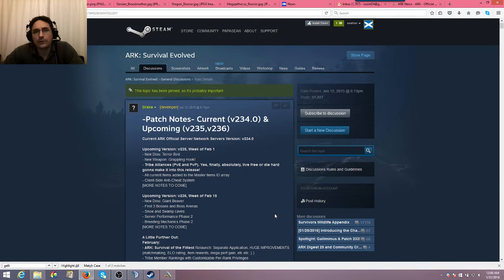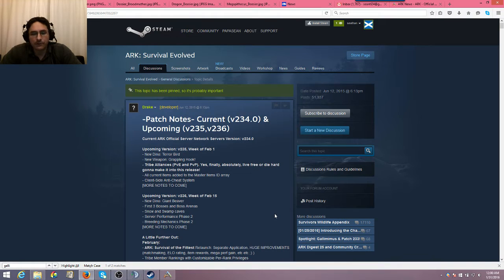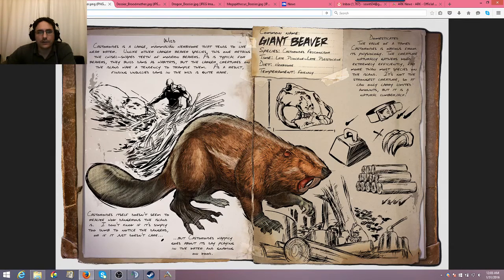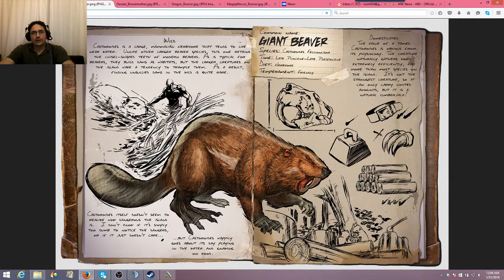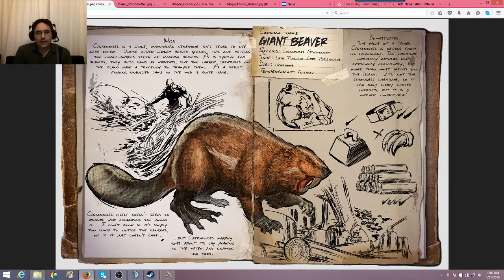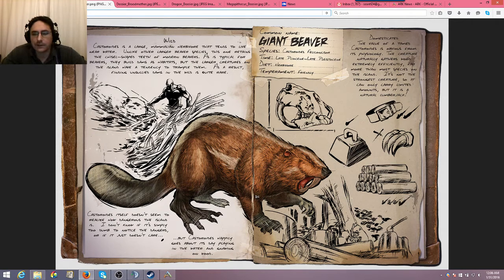ARK Survival Evolved! Patch V236 coming out Feb 15 2016 auto Wood Collecting beaver and Boss Wars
ARK Survival Evolved! Patch V236 coming out Feb 15 2016 Autonomous Wood Collecting beaver and Boss Wars

Upcoming Version: v236, Week of Feb 15
- New Dino: Giant Beaver
- First 3 Bosses and Boss Arenas
- Snow and Swamp caves
- Server Performance Phase 2
- Breeding Mechanics Phase 2

Minecraft meets Farmville meets Jurassic Park meets Dino Riders meets Call of Duty or any other First Person Shooter.  Ark Survival Evolved offers game play on the Land air and Sea crossing multiple climate biomes and allowing for endless immersive play and a persistent world that is destructible.

I am currently accepting friend requests through steam.

Ark: Survival Evolved Gameplay Features:

► Tame, train and ride dinosaurs, Lizards, Frogs, Mammals, Fish and Birds in a living ecosystem!

Dinosaurs and creatures can be tamed using a challenging capture-&-affinity process, involving weakening a feral creature to knock it unconscious, and then nursing it back to health with appropriate food. Once tamed, you can issue commands to your Pet, which it may follow depending on how well you’ve tamed and trained it. Pets, which can continue to level-up and consume food, can also carry Inventory and Equipment such as Armor, carry prey back to your settlement depending on their strength, and larger pets can be ridden and directly controlled! Fly a Pterodactyl over the snow-capped mountains, lift allies over enemy walls, race through the jungle with a pack of Raptors, tromp through an enemy base along a gigantic brontosaurus, or chase down prey on the back of a raging T-Rex!

You must drink and eat to survive, with different kinds of plants & meat having different nutritional properties, including human meat. Ensuring a supply of fresh water to your home and inventory is a pressing concern. All physical actions come at a cost of food and water, long-distance travel is fraught with subsistence peril! Inventory weight makes you move slower, and the day/night cycle along with randomized weather patterns add another layer of challenge by altering the temperature of the environment, causing you to hunger or thirst more quickly. Build a fire or shelter, and craft a large variety of customizable clothing & armors, to help protect yourself against locational damage & extreme temperatures using the dynamic indoor/outdoor insulation calculation system!

By chopping down forests full of trees and mining metal, obsidian, flint and other precious resources, you can craft the parts to build massive multi-leveled structures composed of complex snap-linked parts, including ramps, beams, pillars, windows, doors, gates, remote gates, trapdoors, water pipes, faucets, generators, wires and all manner of electrical devices, and ladders among many other types. Structures have a load system to fall apart if enough support has been destroyed, so reinforcing your buildings is important. All structures and items can be painted to customize the look of your home, as well as placing dynamically per-pixel paintable signs, textual billboards, and other decorative objects. Shelter reduces the extremes of weather and provides security for yourself and your stash! Weapons, clothing & armor gear can also be painted to express your own visual style.

Pick seeds from the wild vegetation around you, plant them in plots that you lay down, water them and nurture them with fertilizer into plants and berry bushes (everything poops after consuming calories, which can then be composted, and some fertilizer is better than others). Tend to your crops and they will grow to produce delicious and rare fruits, which can also be used to cook a plethora of logical recipes and make useful tonics! Explore to find the rarest of plant seeds that have the most powerful properties! Vegetarians & vegans can flourish, and it will be possible to master and conquer the ARK in a non-violent manner!

Upcoming Version: v235, Week of Feb 1
- New Dino: Terror Bird
- New Weapon: Grappling Hook!
- Tribe Alliances (PvE and PvP). Yes, finally, absolutely, live free or die hard gonna make it into this release!
- All current Items added to the Master Items ID array
- Client-Side Anti-Cheat System